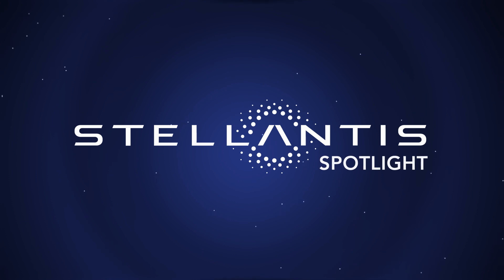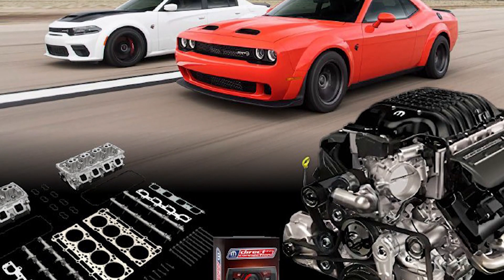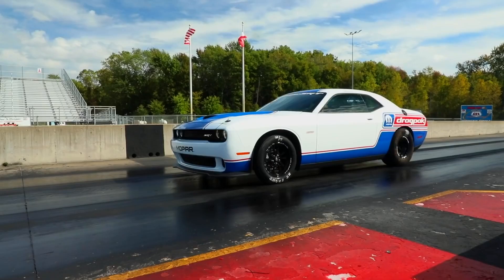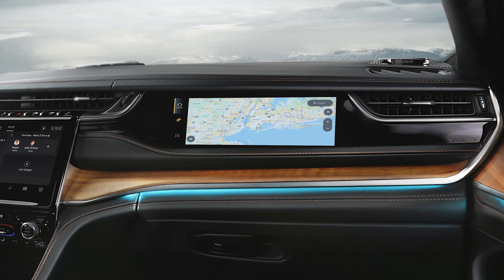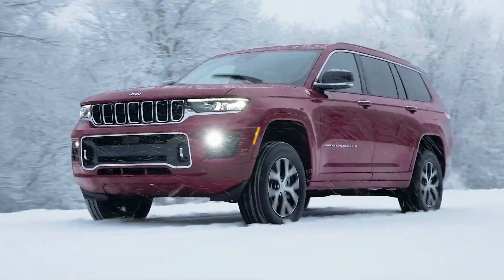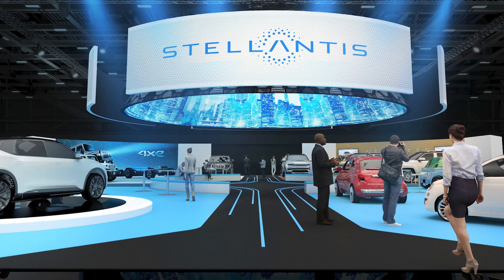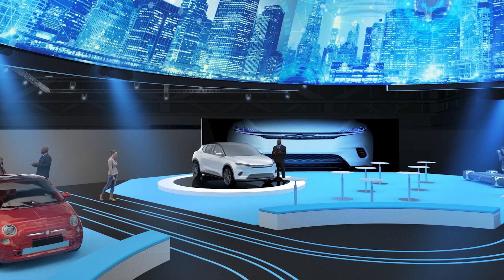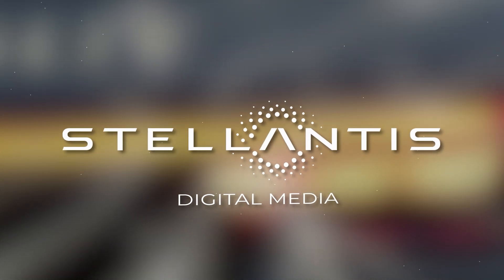Stellantis Spotlight: December 24, 2021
"Stellantis Spotlight" is a weekly recap of some of the major stories at Stellantis. The top stories for the week ending December 24, 2021, include Dodge revealing the Direct Connection parts catalog, Jeep® detailing Grand Cherokee L improvements for the 2022 model year and Stellantis getting ready for CES 2022.